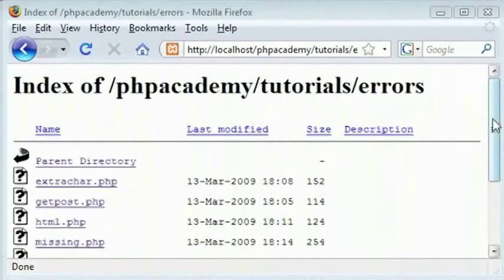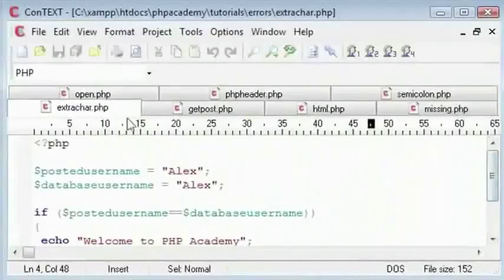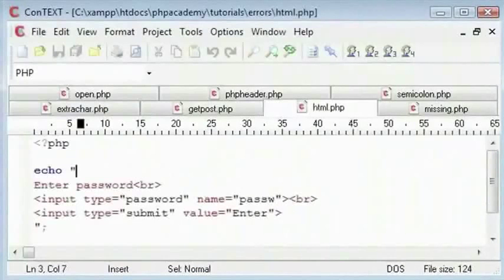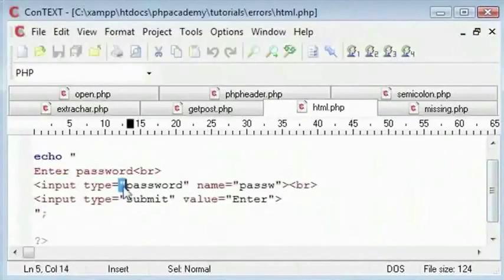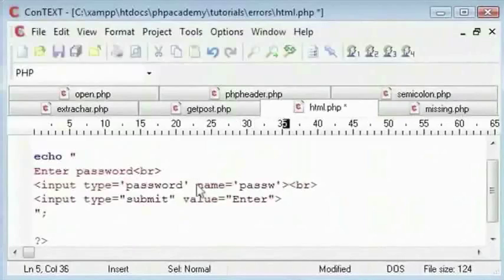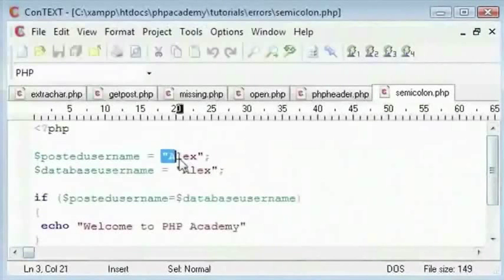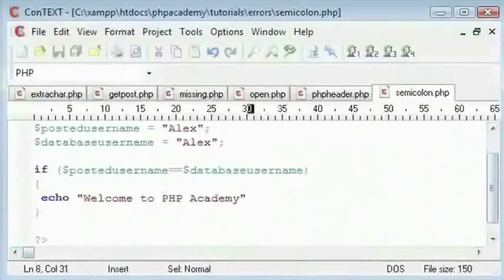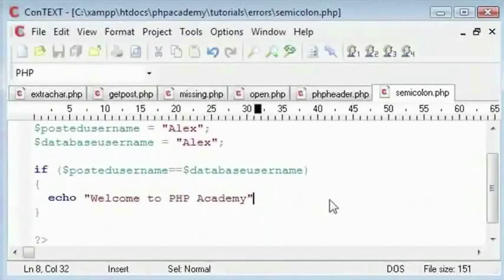PHP Common Errors Part 1 English